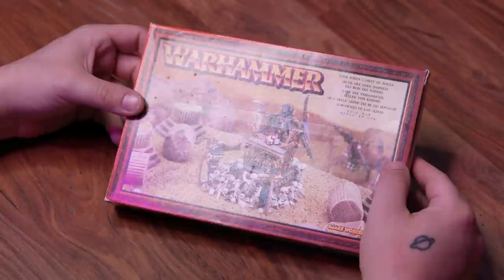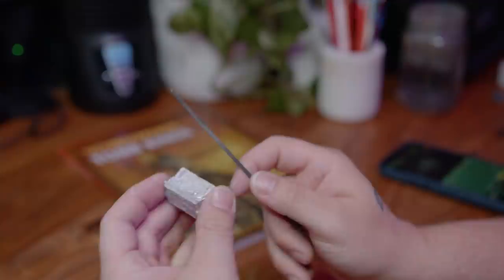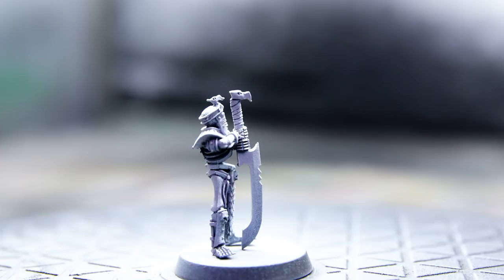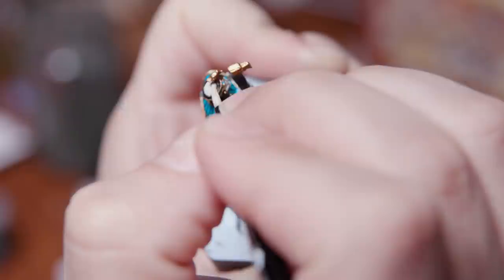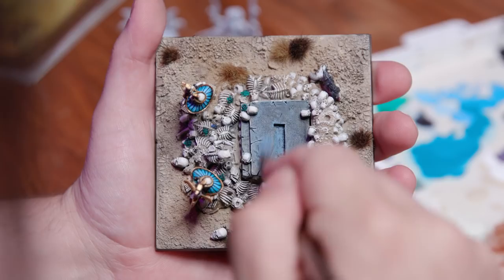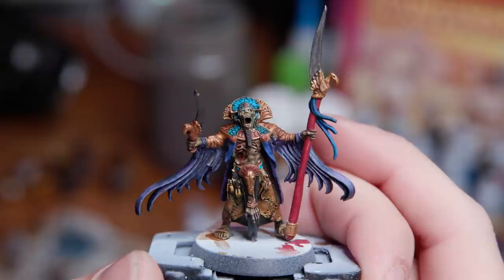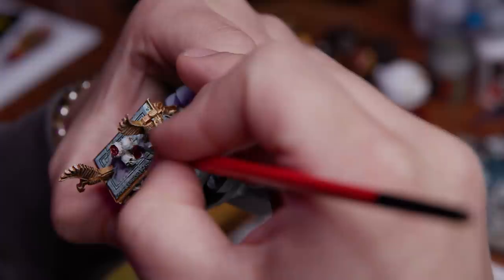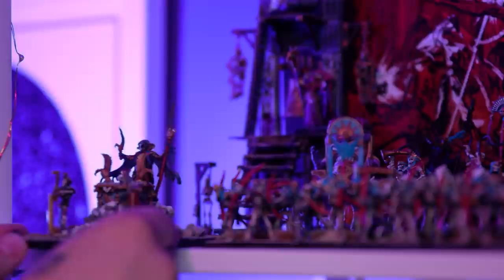CASKET OF SOULS UNLEASHED - PAINTING A 20 YEAR OLD METAL TOMB KINGS MODEL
I unboxed and painted one of my favorite Games Workshop models of all time, the Casket of Souls from the Tomb Kings. Warhammer The Old World is on the horizon, and I can't wait to add the casket to my Tomb Kings army!